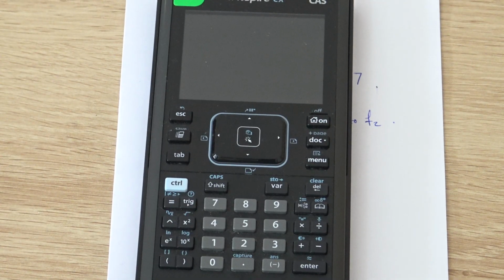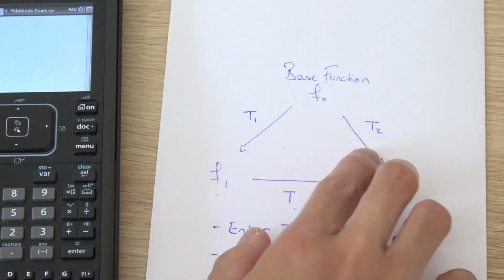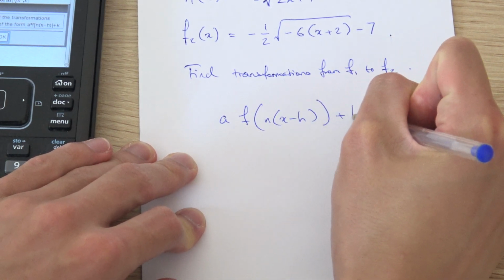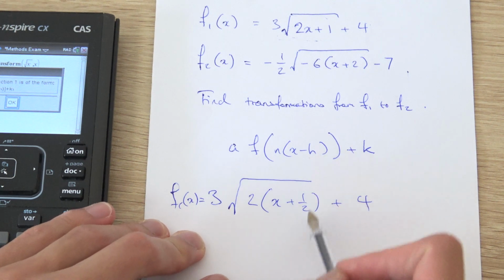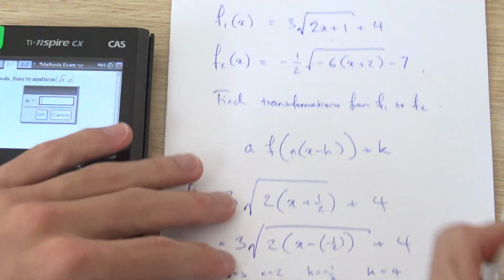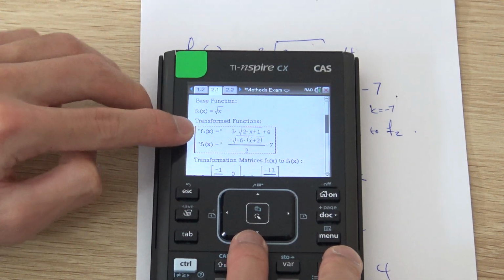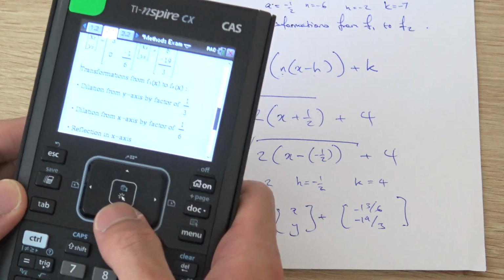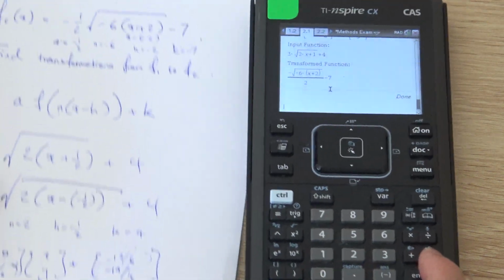Transform Part 2 - Finding Transformations